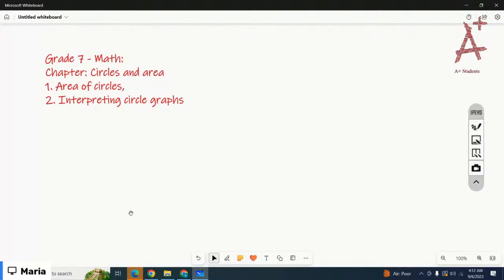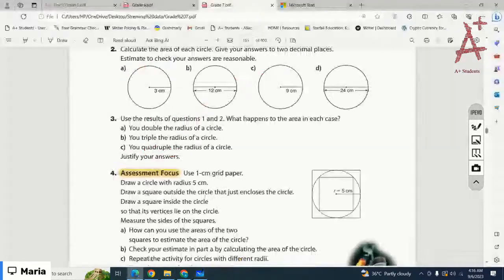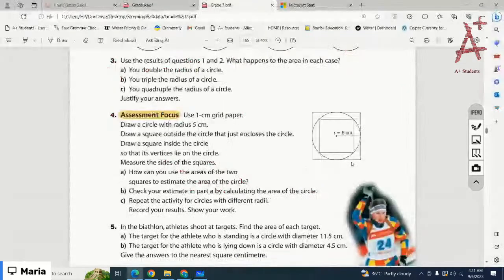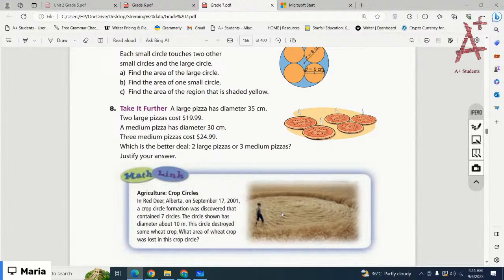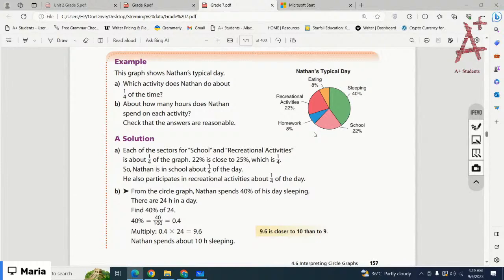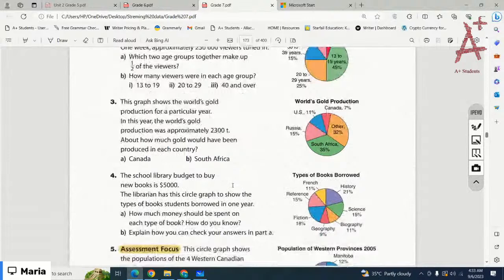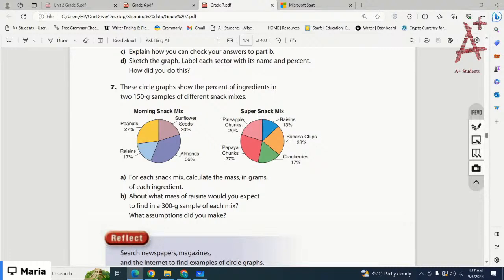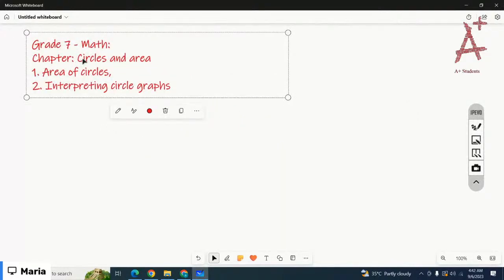Grade 7 - Math: Area of circles, Interpreting circle graphs